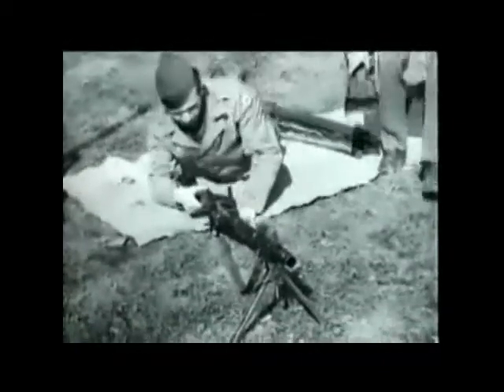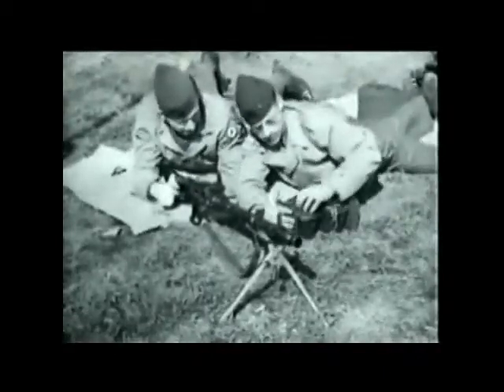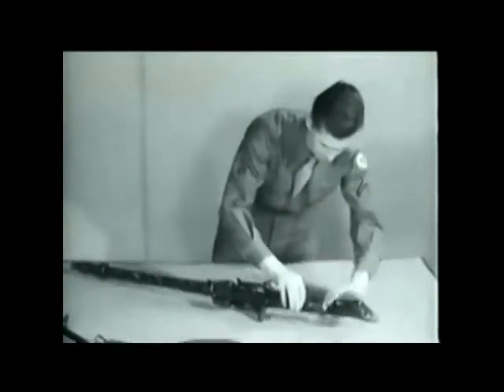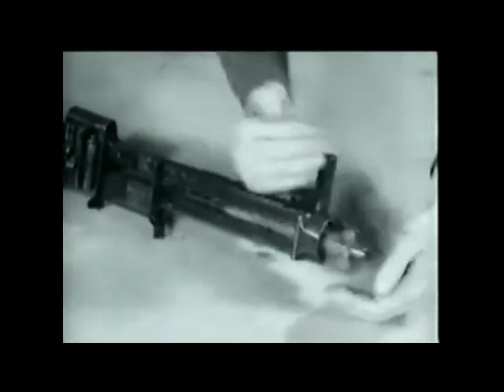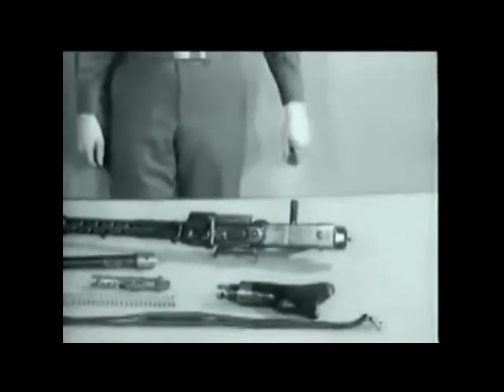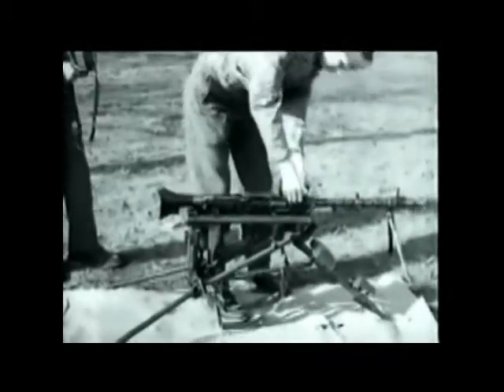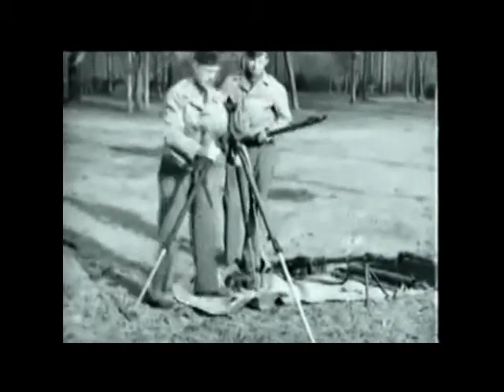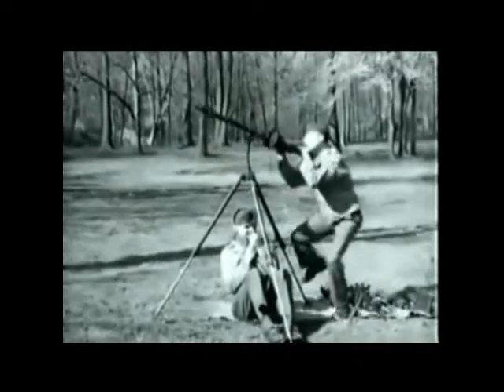The MG 34 / Maschinengewehr 34 German Belt Fed from WWII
The MG34 was used as an infantry machine gun during the early part of WWII, but it was  replaced in infantry service by the MG42, but remained as the primary tank and AA weapon.

The MG34 can still be found on the battle field today, and several samples were collected during the Iraq war.

It can also be found in the hands of Star Wars StormTroopers as the DLT-19 Heavy Blaster